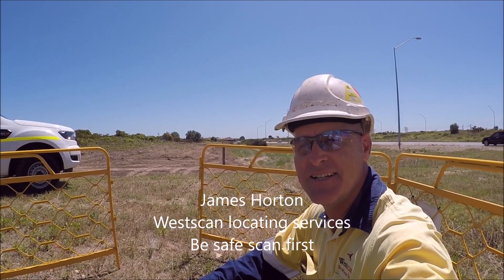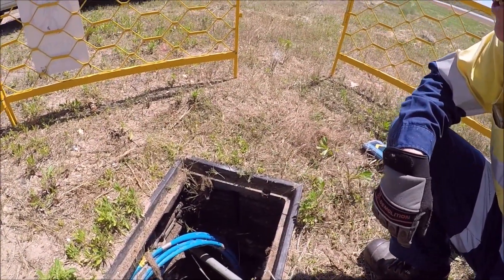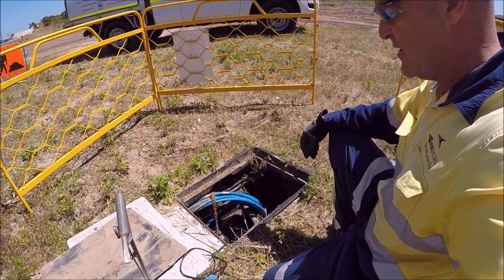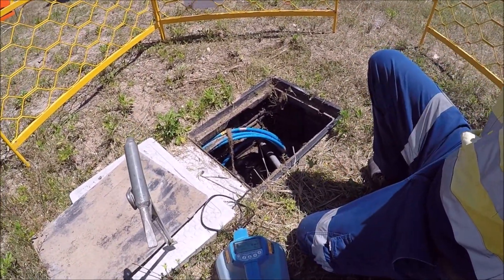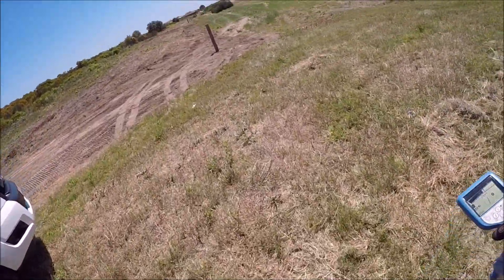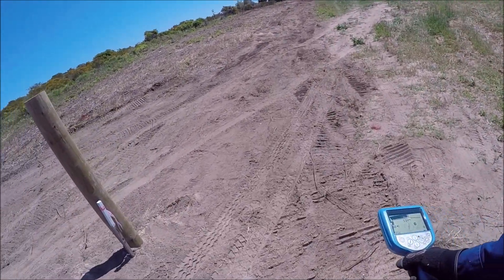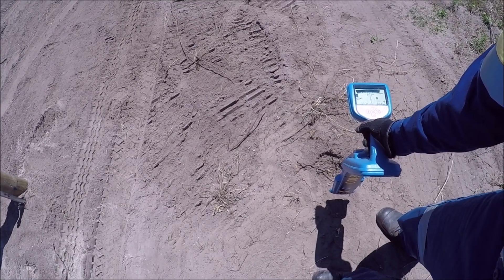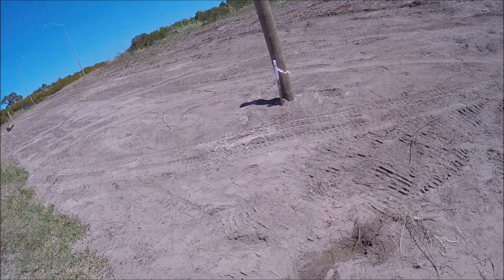Locating Services: Locating fibre optic cable Western Australia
Locating services such as fibre optic cable in Port Kennedy, Western Australia by utilising the tracer wire. By Attaching a cable locator to the tracer wire a signal can be induced for locating the position of fibre optic cable.

Or simply call us to find out how Westscan can assist your project or maintenance works on 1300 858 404